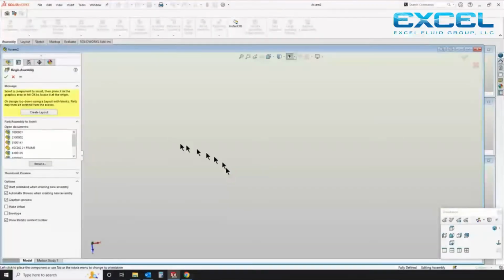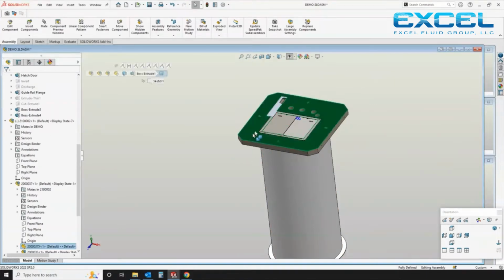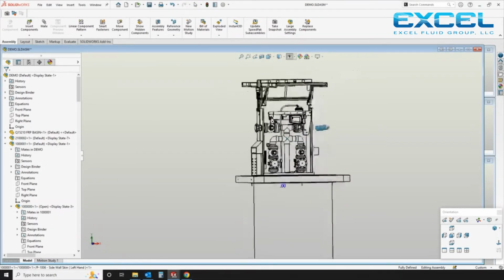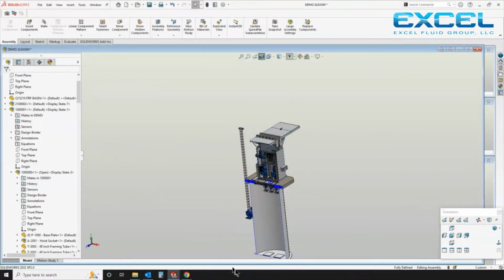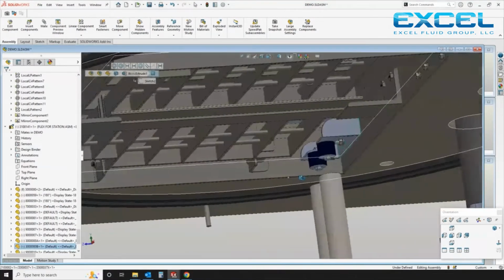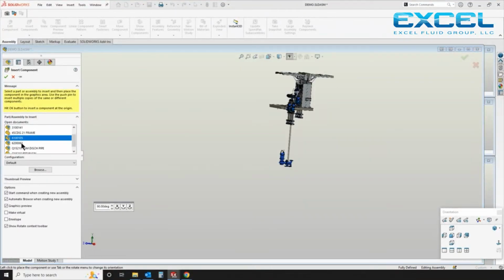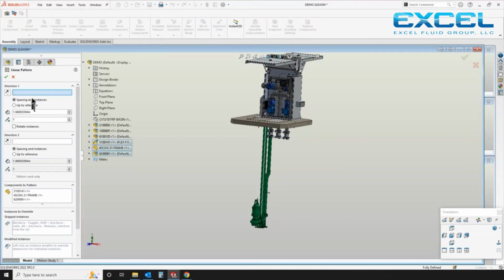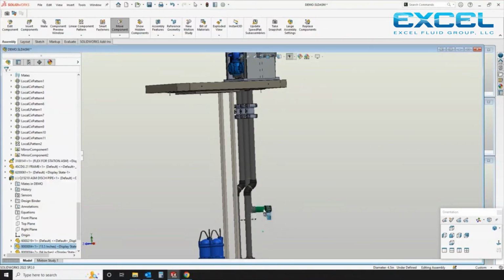How Pre-Engineered Assemblies Accelerate the Pump Station Design Process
Excel Fluid Group uses pre-engineered assemblies that allow us to design a pump station faster and more exact. Join us as we design most of a pump station in under 15-minutes! Have a project coming up? Reach out today